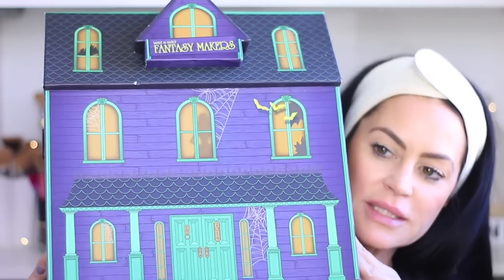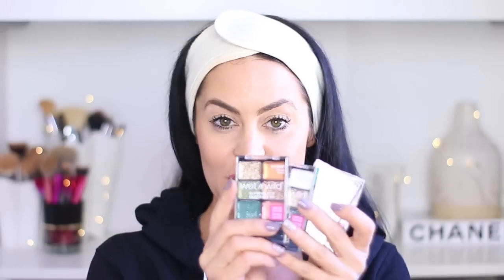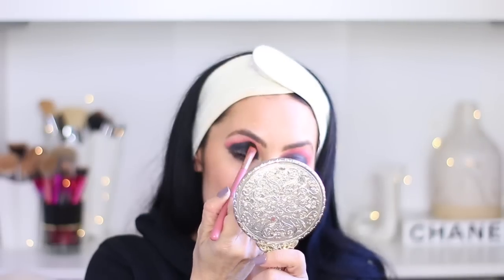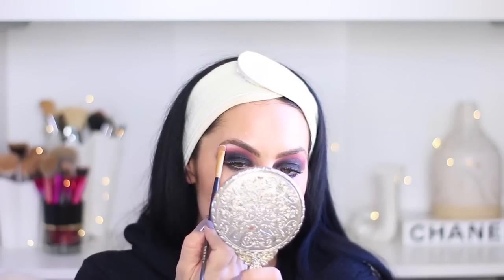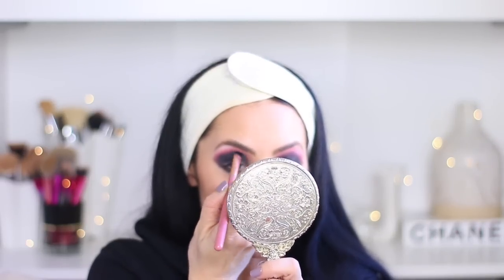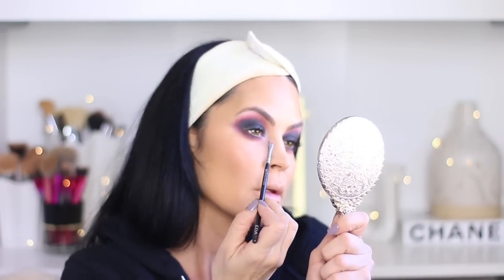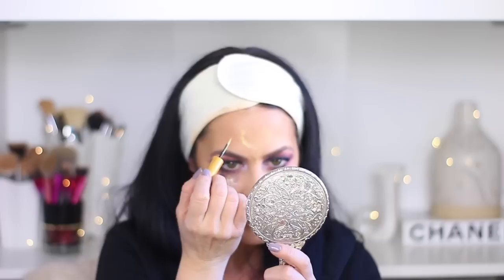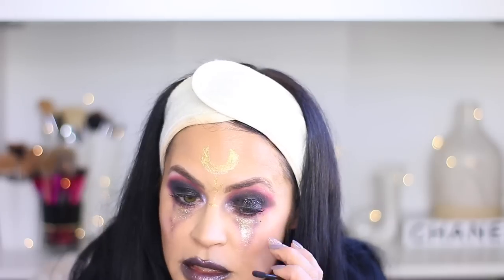TRYING NEW MAKEUP - SPOOKY EDITION | Halloween Makeup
TRYING NEW MAKEUP - SPOOKY EDITION

I've been so busy with my move I didn't have time to plan a proper Halloween Video but I recieved this cool Halloween makeup so I thought it would be a shame not to play with it. So out came a trying new makeup -spooky edition. Halloween isn't my strength but I had fun.

Just head over and fill out the form and that's it!
I'm doing monthly winners, you will be notified via the email you use to sign up!

To hang out with a community of beauty lovers and get exclusives:

• beauty chat
• product recommendations
• advice
• tips, and more!

Sign up for rakuten to get money back when you shop online! Sign up is free and use this link to get $10 right away!

**Some of the products in this video may have been sent to me for review, however, all opinions are always my own.